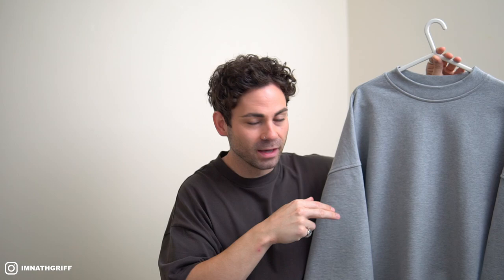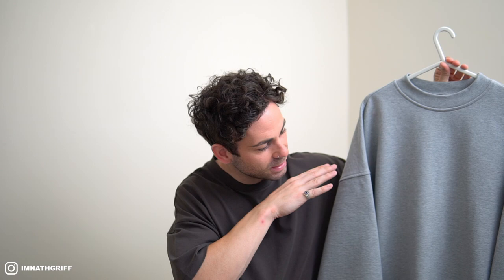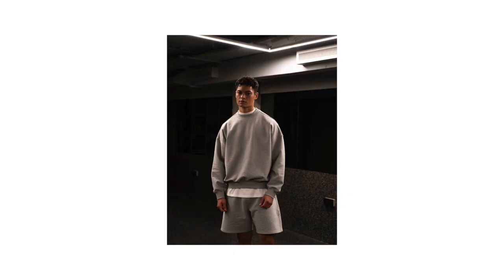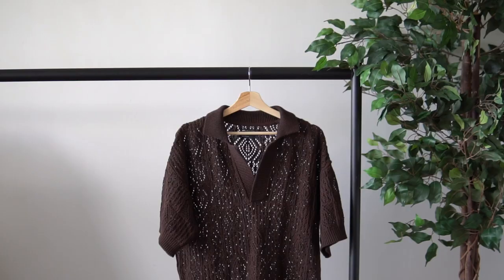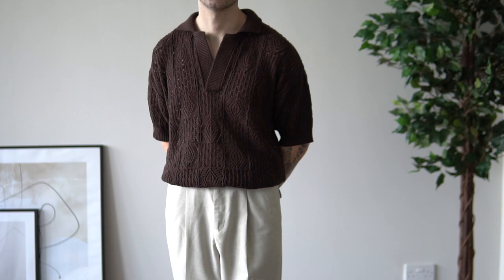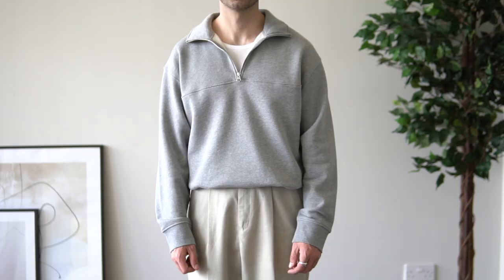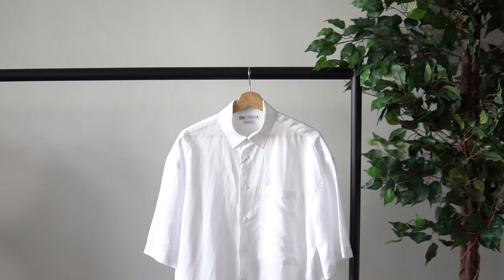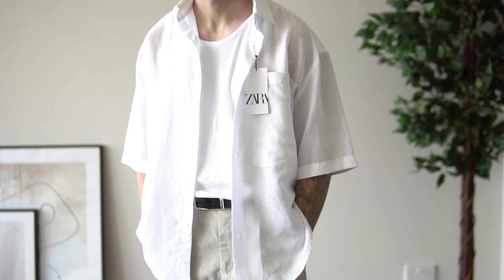HUGE MAY FAVOURITE PICKUPS | Zara, COS, Arket, & More | Men's Fashion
Today guys, I am going through my favourite recent pickups. We have items from brands such as Uniqlo, Birkenstock, COS & many more. Let me know which items are your favourite in the comments.

Arket 1/4 zip sweater
Zara Shirt - SOLD OUT
COS Jeans
New balance 550 - SOLD OUT